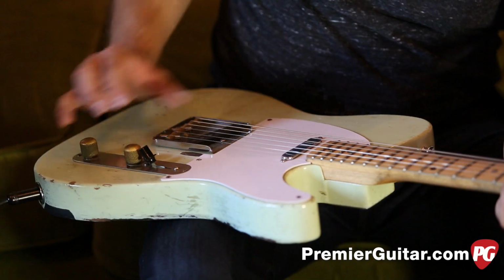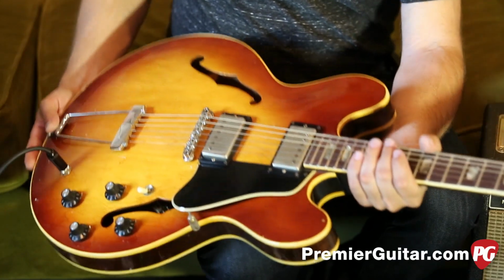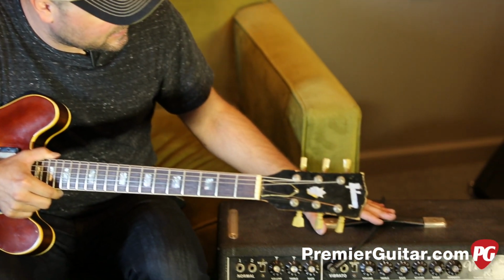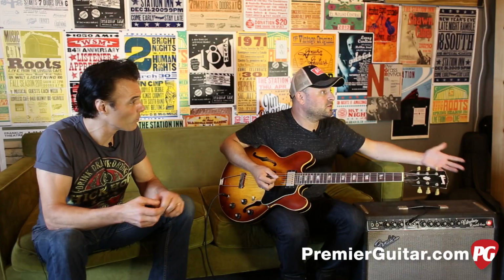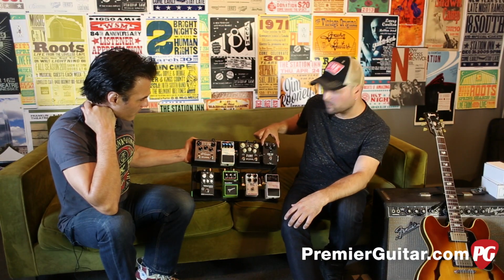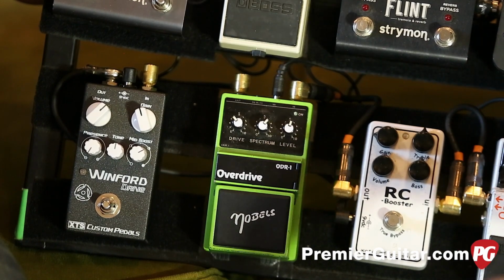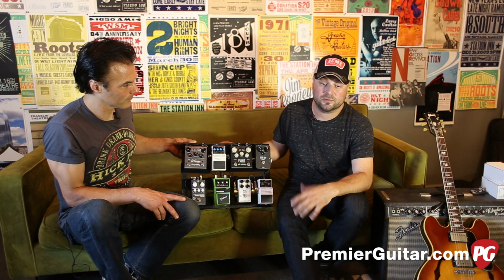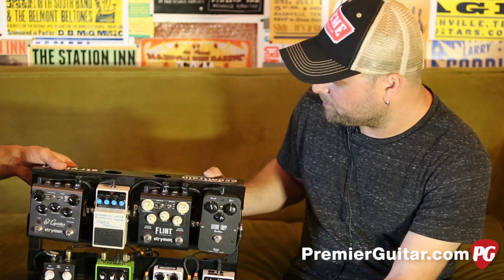Rig Rundown - Guthrie Trapp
Premier Guitar dropped in to Guthrie Trapp’s Nashville studio between sessions and checked out Trapp’s no-nonsense rig, which includes blackface amps, a vintage 335 and an axe carved out of wood from a compost pile.

Although Trapp owns other guitars, he basically gets it all done with two very different axes.  His No. 1 is his Floyd Cassista T-style with an ancient redwood body and a maple neck.

When Trapp wants to change it up he goes with his stock 1969 Gibson ES-335 w/ trapeze tailpiece. Both guitars are strung with D’Addario NYXL .010–.046 strings.